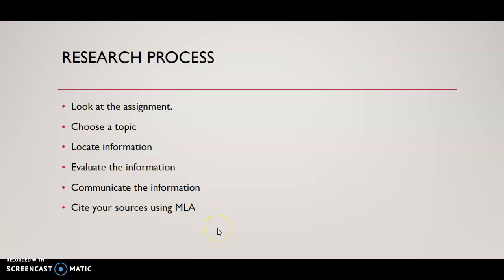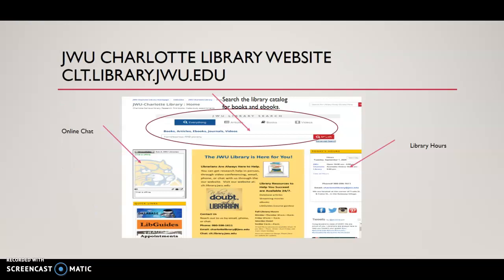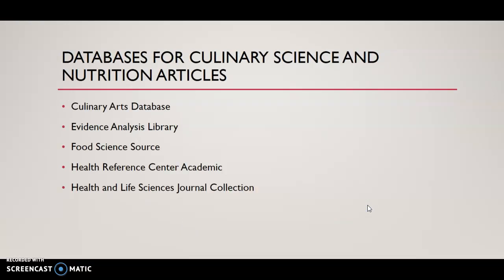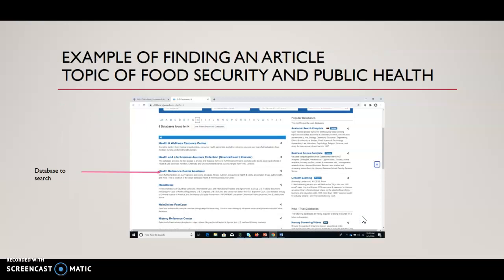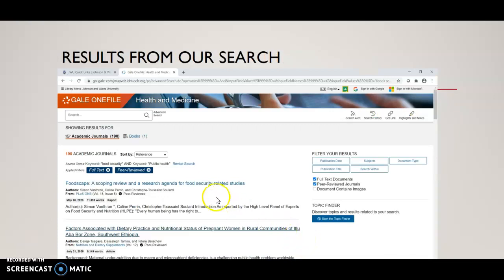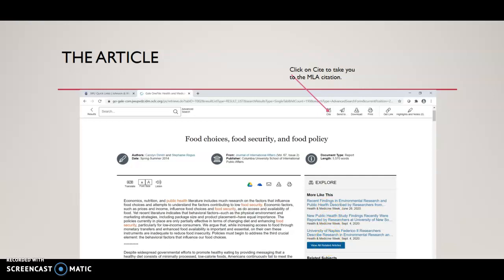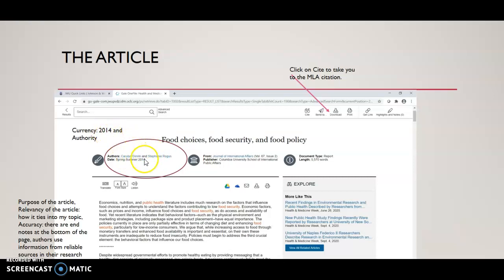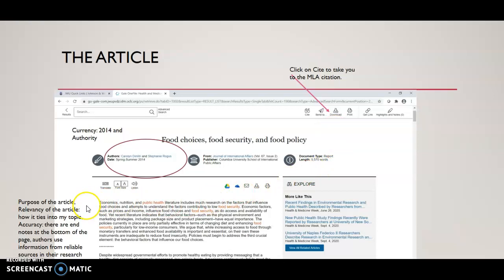Culinary Science And Nutrition